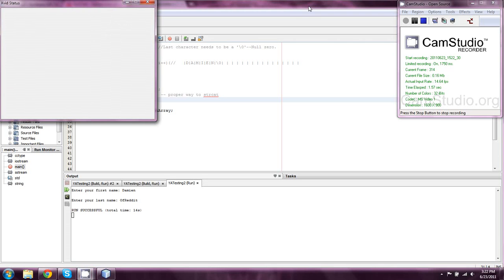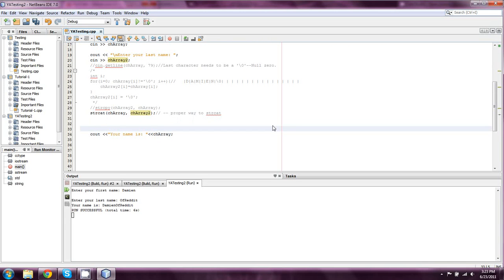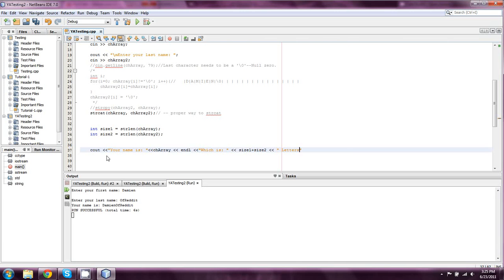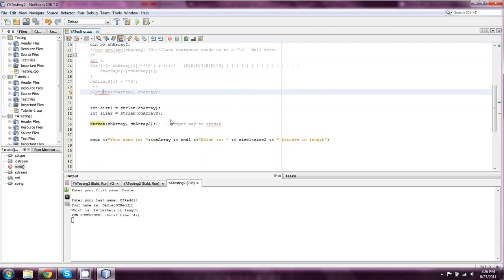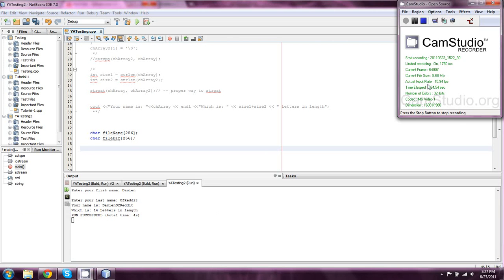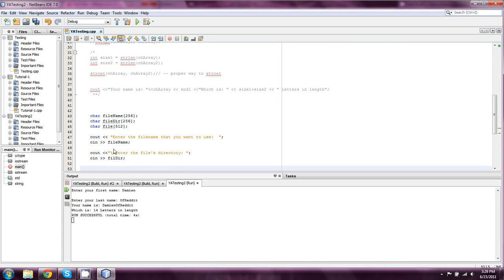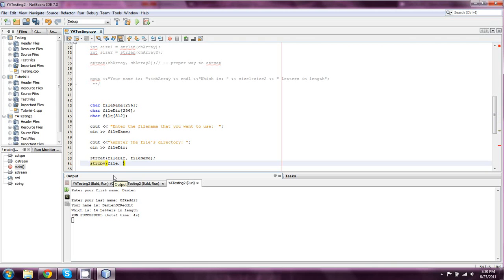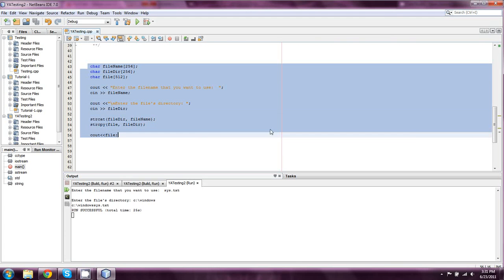BeginnersCPP.com- Episode 34: Back to the basics- Char arrays--pt2